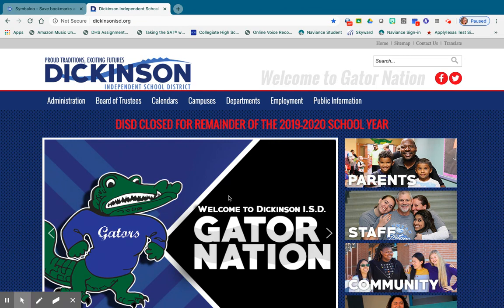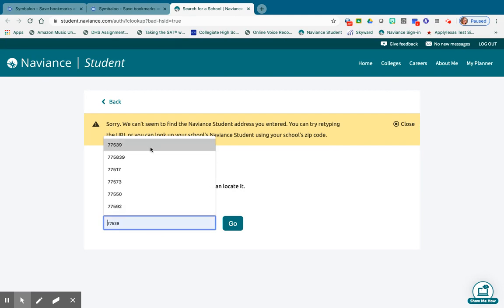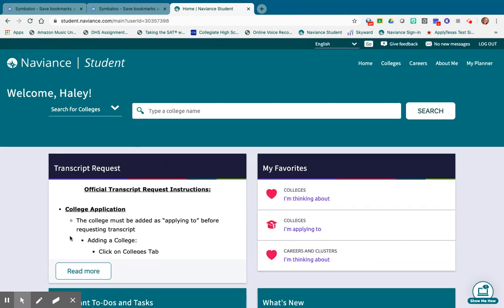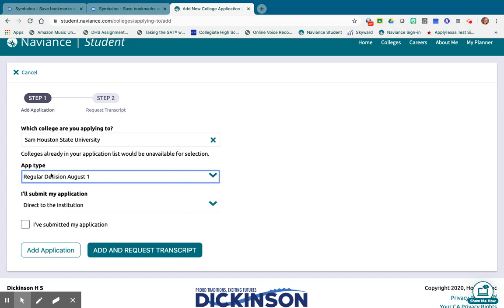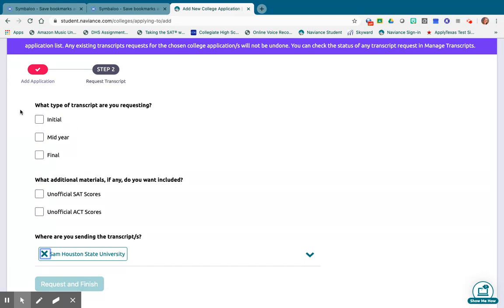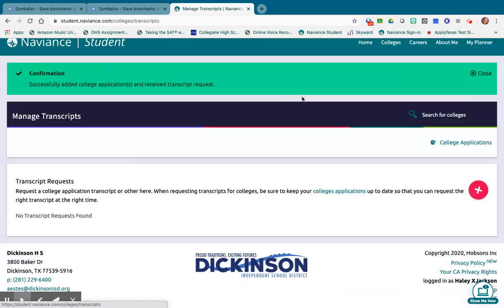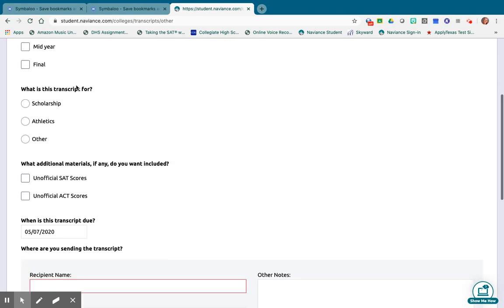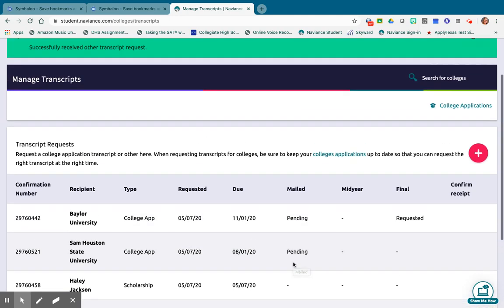Naviance Official Transcript Request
Official Transcript Requests for currently enrolled students must be made through the student's Naviance account. This video is a tutorial on how to submit the request for official transcripts in Naviance.